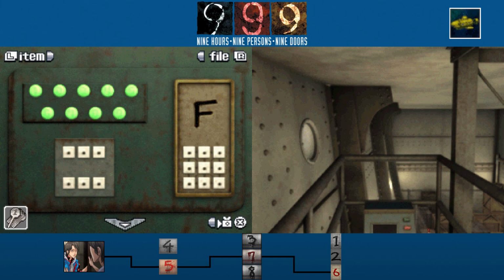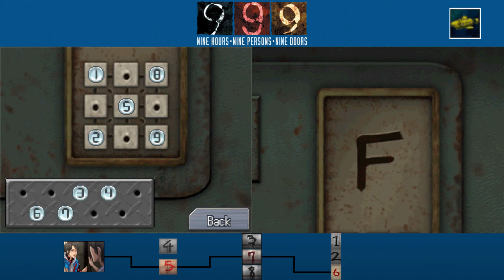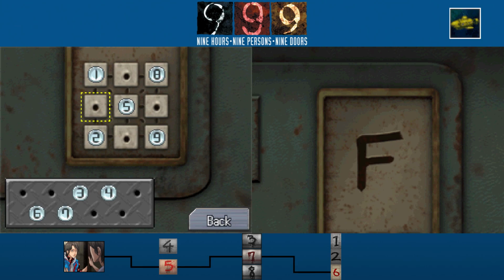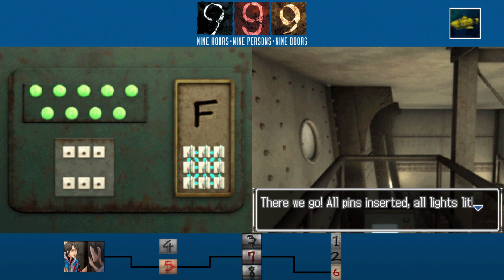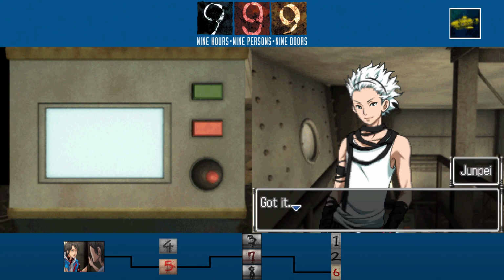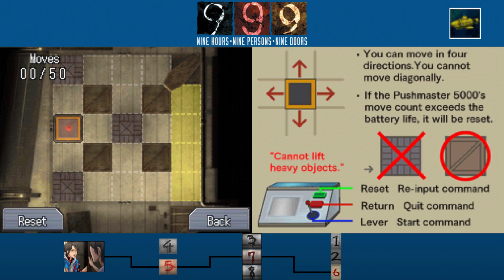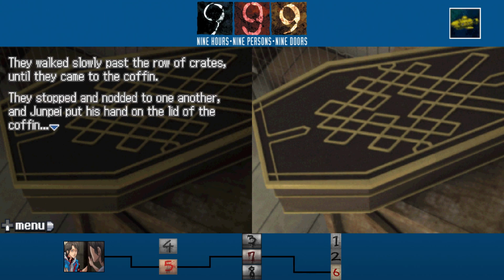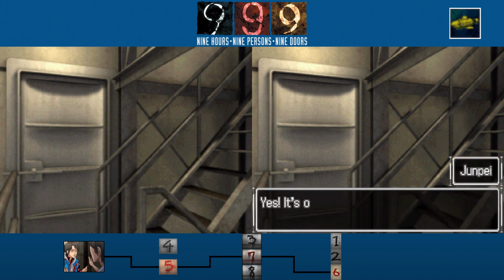Zero Escape: 999 [23] Pushmaster 5000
Today on Zero Escape: 999, we push some blocks around to complete my most beloathed puzzle in the game.

0:00 - Escape: Cargo Room, Part 3
20:26 - In the Coffin